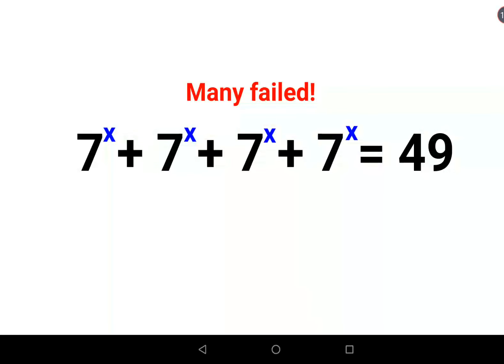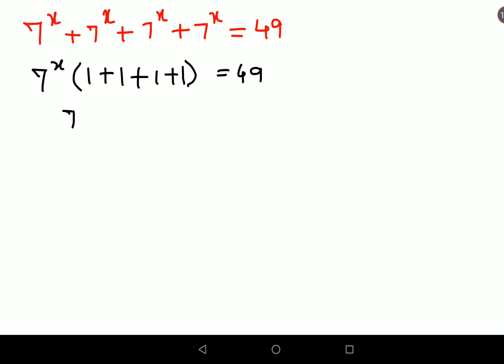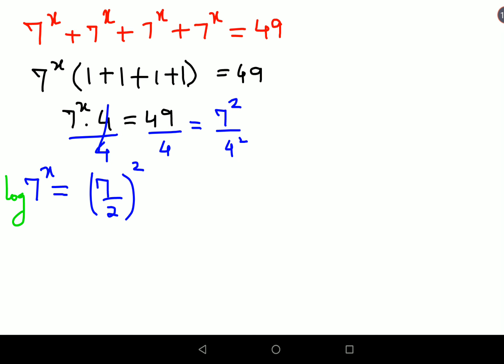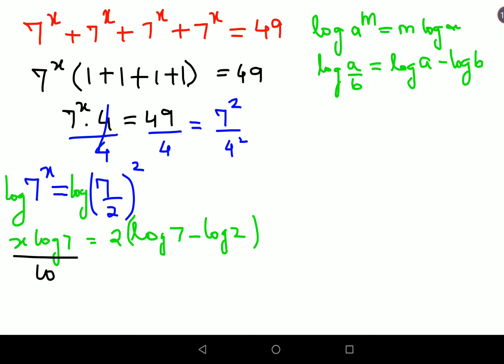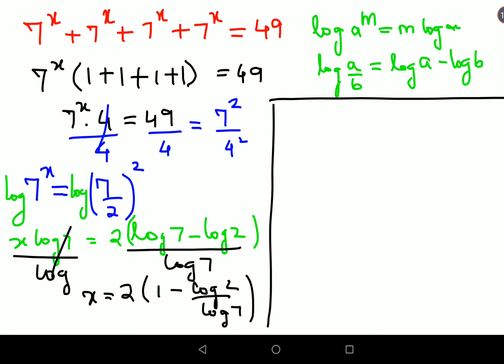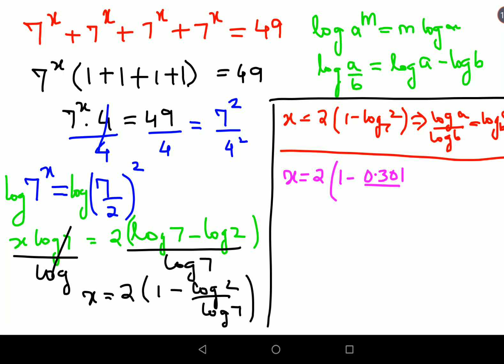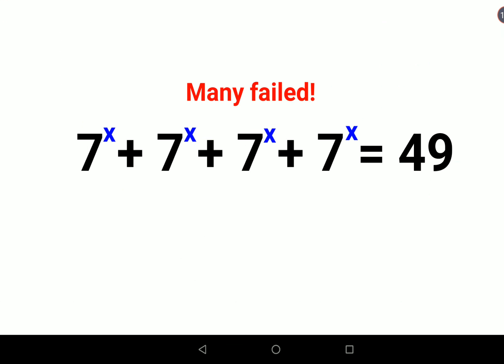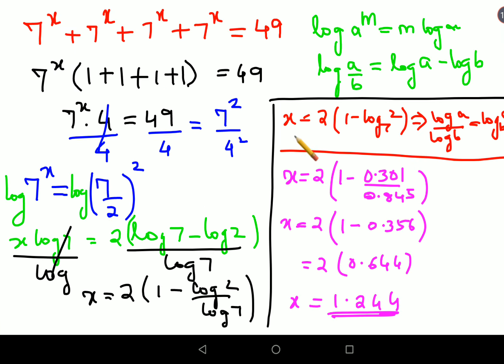7^x + 7^x + 7^x + 7^x = 49 Many didn't know how to begin!